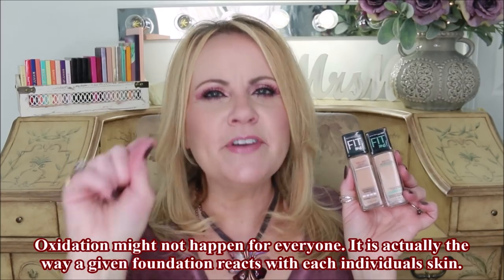10 BEST DRUGSTORE FOUNDATIONS FOR MATURE DRY SKIN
I tested over 20 drugstore foundations and I narrowed this video down to the 10 best drugstore foundations for dry mature skin.  Many of these foundations will work on oily skin with a setting powder, especially my top 4 picks.  So if you have textured skin, mature skin, dry skin, wrinkles, large pores, fine lines, redness on your skin, melasma, dark spots, age spots or acne scarring, at least one of these foundations will be a flawless foundation for your skin.  Please let me know if you have any questions and what your favorite foundation is.  Luv ya bunches! xoxo

*RAKUTEN is how I get cash back for my online purchases. Use my link & you get $30 cashback after you make your first purchase through Rakuten. I've gotten back $100s.

*Products Mentioned:
L'oreal Infallible Pro Glow Foundation in
Makeup Revolution Conceal & Hydrate Foundation (discontinued)
Flower Beauty Light Illusion Foundation in L-3
Maybelline Dewy & Smooth in Classic Ivory
Maybelline Matte & Poreless in Classic Ivory
LA Girl Mixing Pigment in Blue
Rimmel Breathable Foundation
(discontinued,  so sorry, try this one instead)
No7 Lift & Luminate Foundation in Cool Ivory
Revlon PhotoReady Candid Foundation in Ivory
Kokie Cosmetics Full Coverage Foundation in 20C
Physicians Formula Healthy Foundation in LN3
Soap & Glory All Day Wear Kick Ass Foundation in 03C
THIS FOUNDATION IS DISCONTINUED PERMANENTLY (SORRY)

Revolution Pro Ultimate Coverage Creaseless Concealer
in C9
Flower Beauty Seal The Deal Hydrating Setting Spray
Dominique Cosmetics Berries & Cream Palette (discontinued, but try...
Colourpop Smoke & Roses Palette
Milani Most Wanted Mascara (discontinued, try their Highly Rated Mascara
Milani Baked Blush in Dolce Pink
Maybelline Master Chrome Highlighter in Rose Gold
Revlon Lipstick in Plum Baby
(discontinued, try Plum Velour)

About me:
I'm 55 years old (this video was recordedwhen i was 51). I have dry skin. Skin concerns are age spots, wrinkles under the eyes, lip lines, dry skin, uneven skin tone, shedding from Retin A. Neutral leaning towards cool undertone. Normal/Combo skin in summer. Light/medium skin tone in summer. L'Oreal Preference Light Ash Blond Home Hair color